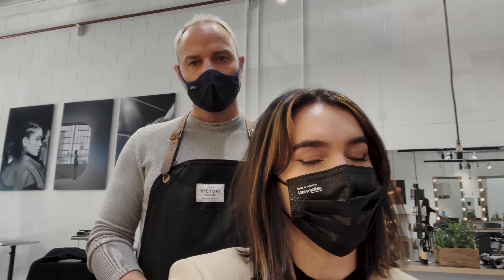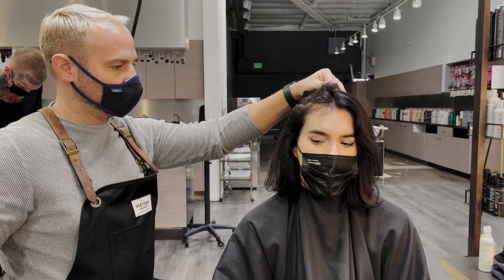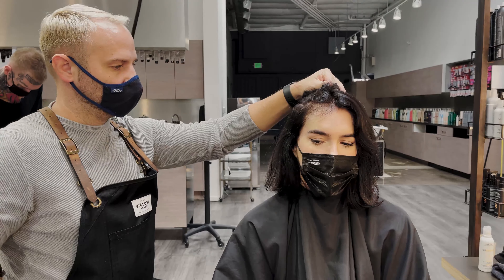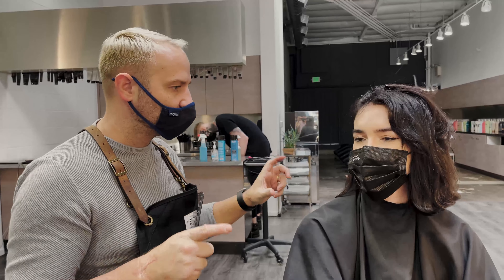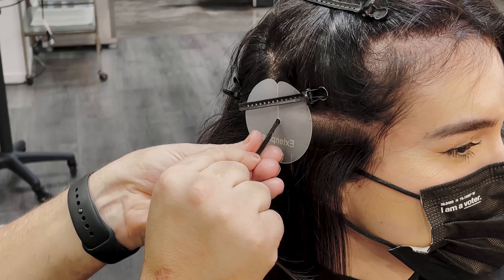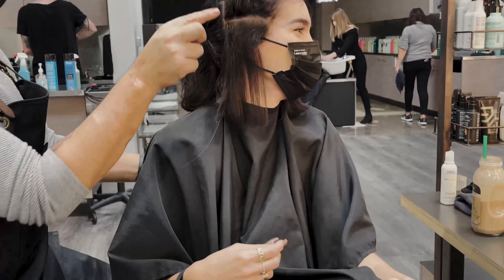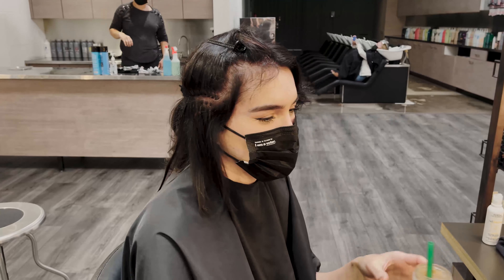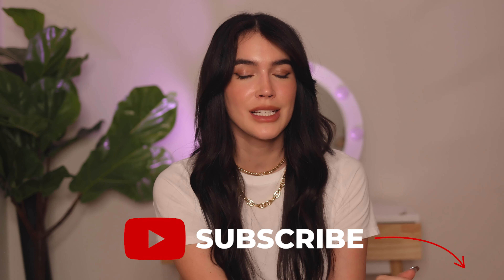EXTENSIONS FOR SHORT HAIR | Brittany Xavier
Hi guys! I recently transformed my short hair into long locks thanks to the help of my hairstylist Dell Miller, who put extensions in my hair. He shows everything he used and what to ask for if you’re looking to get extensions too!